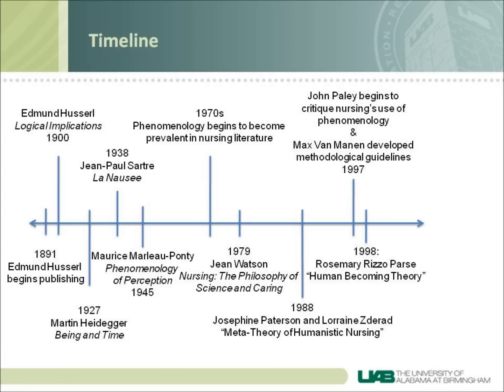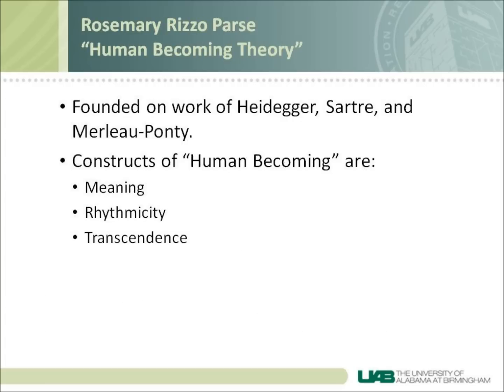#3 How Phenomenology has Influenced Nursing Knowledge Development and Theory (Katie Buys)